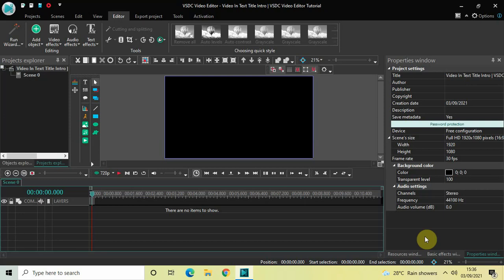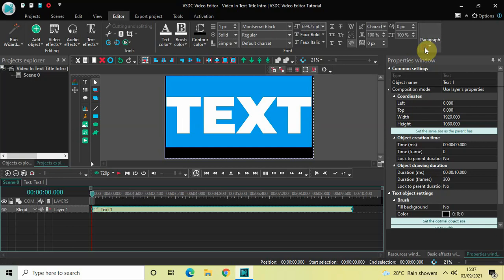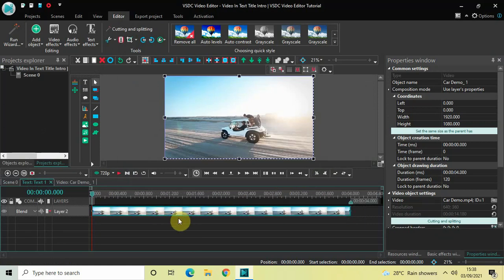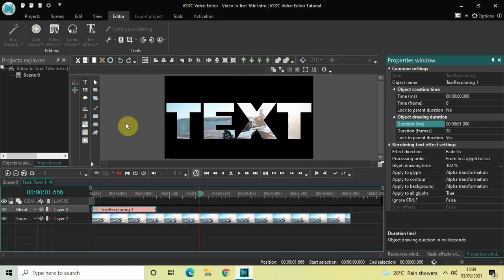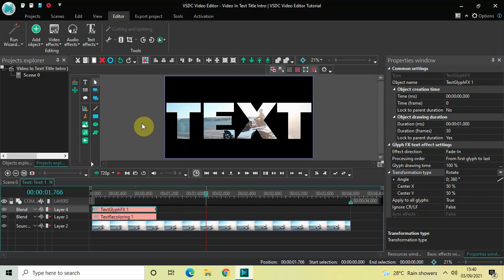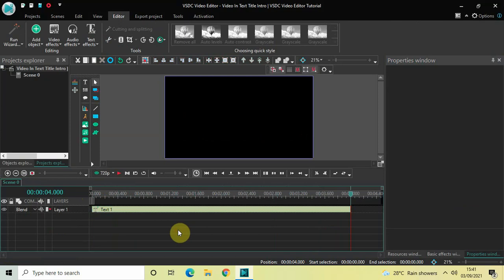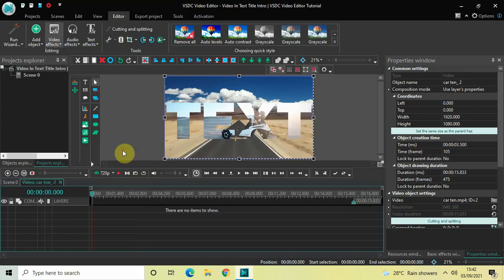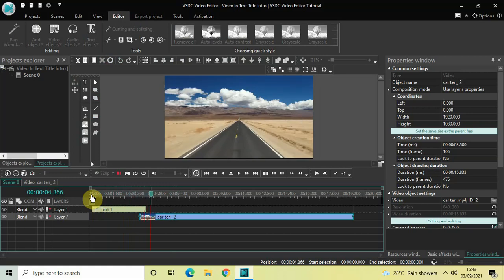VSDC Tutorial: Video In Text Title Intro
VSDC Video Editor Tutorial - In this video, ,I show you how you can create a video in text title intro in VSDC Free Video Editor.